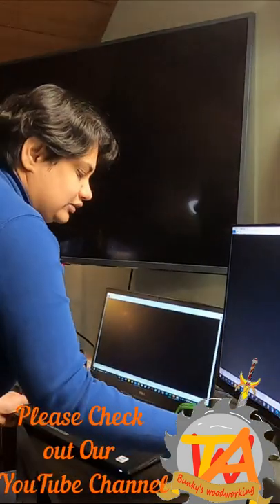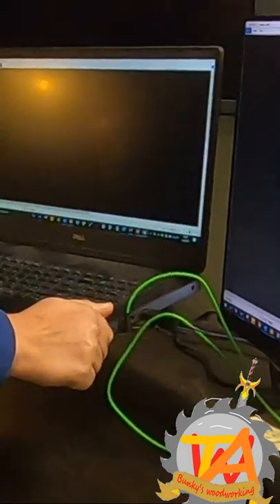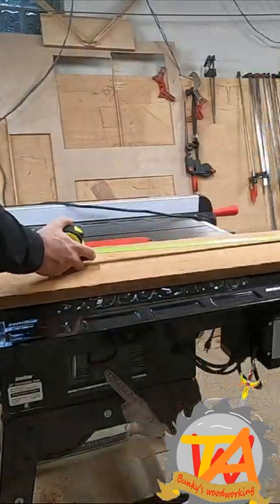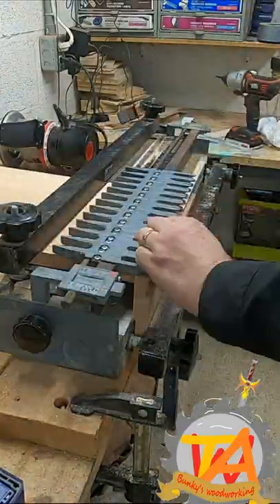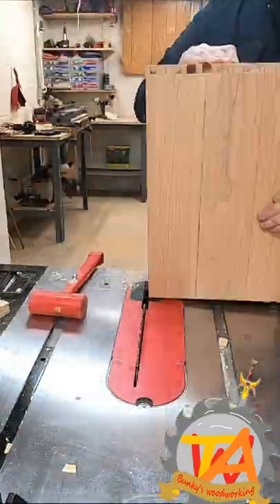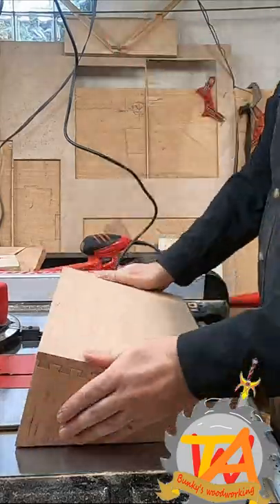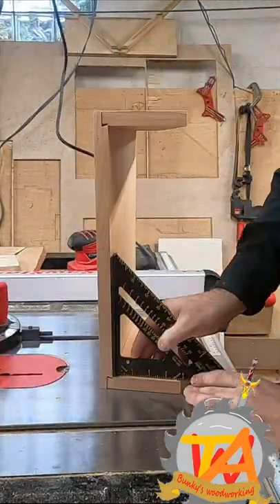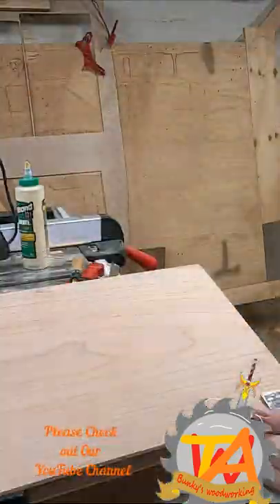Cherry Laptop Stand / laptop desk with hidden dovetails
In this video, we built a small laptop desk for my wife. Her monitor was taller and there was a small line of sight issue. We built this desk out of Cherry. Instead of joining the boards with butt or mitered joints, we decided to go with hidden dovetails. We used a dovetail jig made by Leigh and it was given to us by a good friend. We wanted to have the desk raise the laptop at least by 4-5". We also wanted my wife to have the ability to type on the laptop. Which meant making the desk a bit more ergonomic. So we angled the legs so that the desk tilts and still manages to be tall enough. To avoid the laptop from slipping from the desk we added a walnut stirp at the front. Overall this was both an enjoyable and learning experience. The desk turned out both elegant and practical.

eBay Listings for walking sticks.
Etsy store
If you want to support us directly watch our video on
BITCHUTE and  click the tip or pledge page is